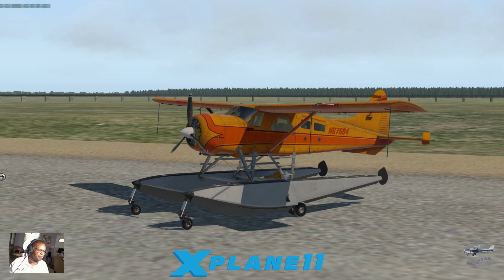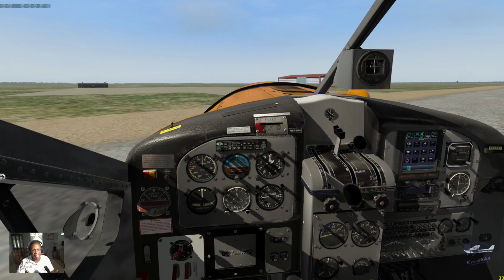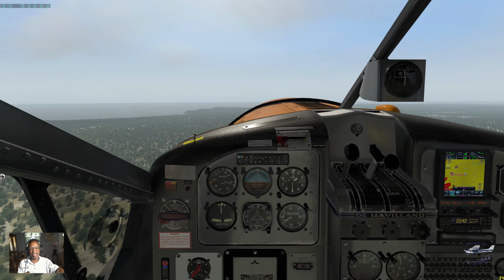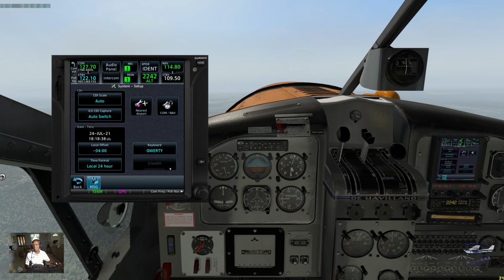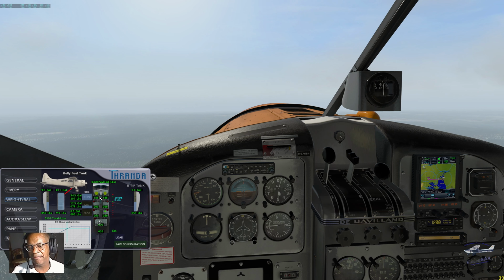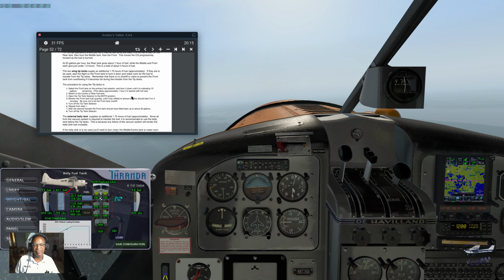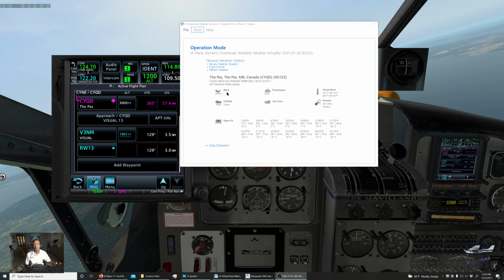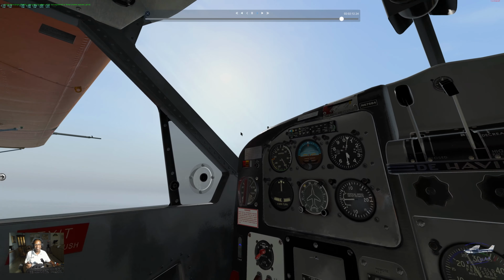X- Plane 11: Bird Strike! Enroute Over Canada - MAYDAY-MAYDAY-MAYDAY | De Havilland Beaver DHC2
After failing to complete a flight from Norway House Airport CYNE to Pas Airport (CYQD) in Manitoba last winter I decided to try the flight again during the summer months. The original flight ended in fuel starvation - which is the aviation industry way of saying, "I ran out of fuel'. This time was going to be different. I took on way more fuel than I needed, adding fuel to the wing tips and belly.  However, just miles from my destination the unthinkable happened. I ran into a flock of Canadian Geese.

Initially, I thought I'd dodged the bullet and got through them without incident. I was wrong. When I notice flames, I knew I was going to make a forced landing. Fortunately, I was flying the amphibian version of the De Havilland Beaver (by Thranda) so I was able to safely land on a lake.

I hope you'll enjoy the flight as much as I did.
Cheers!